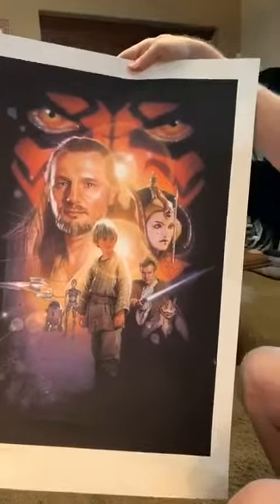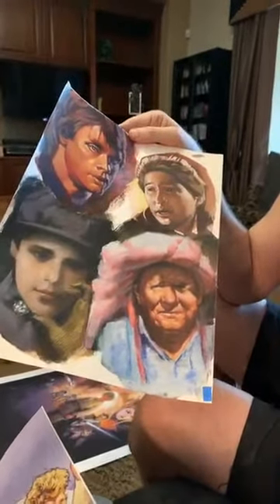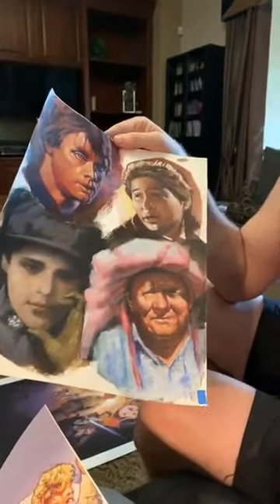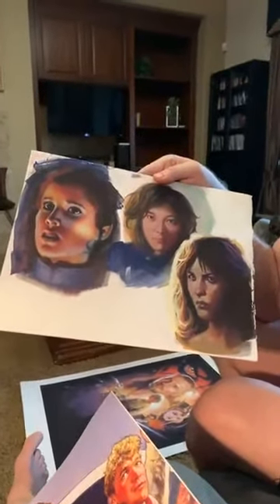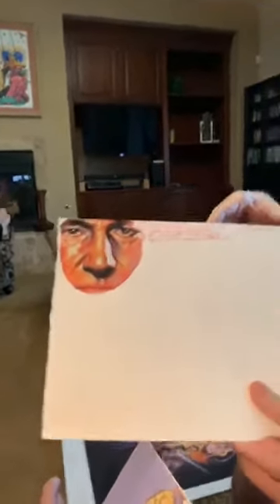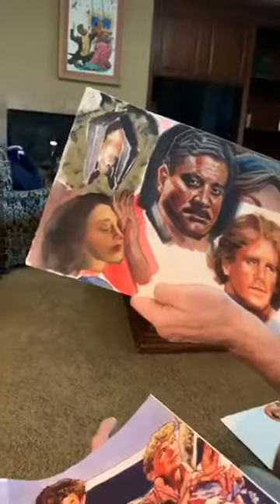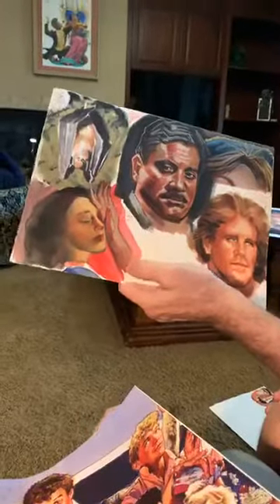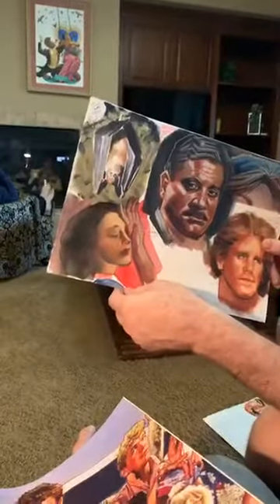STEVE RUDE AND MIKE BARON LIVE STREAM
Steve trying to unravel the mystery on how Drew Struzan achieves the effects that he does!